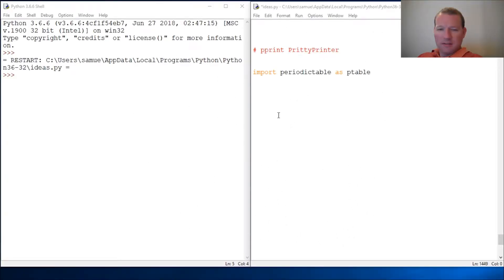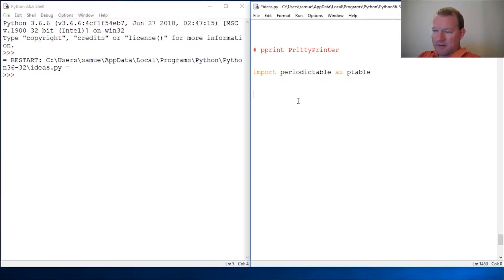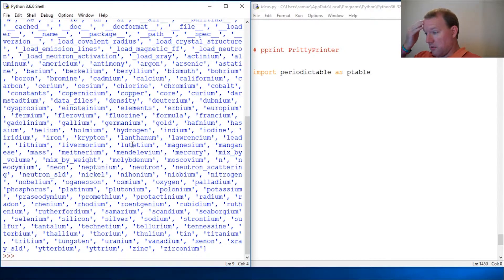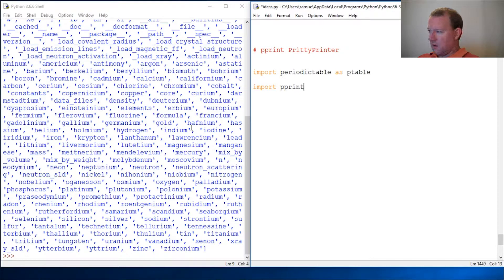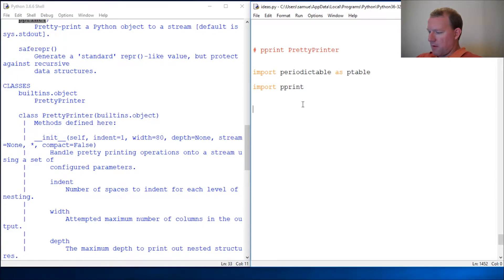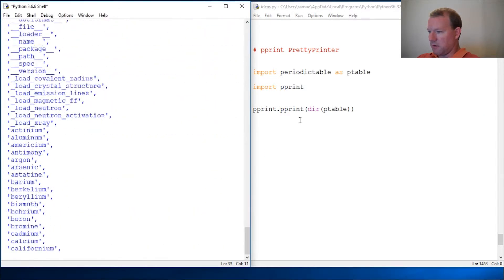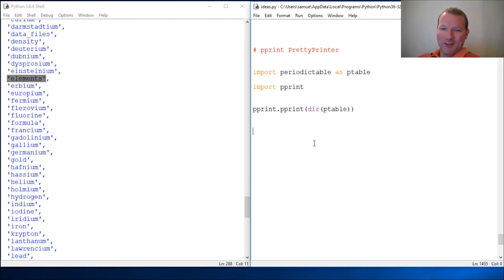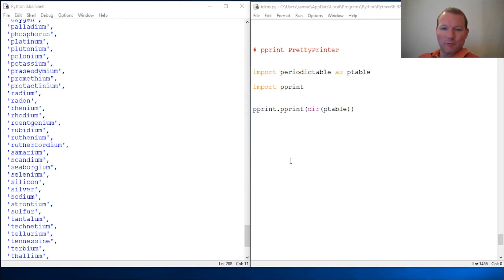Python Basics Built-in Pprint Module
Learn about the built-in pprint module from python programming